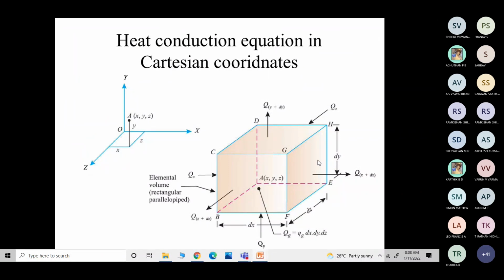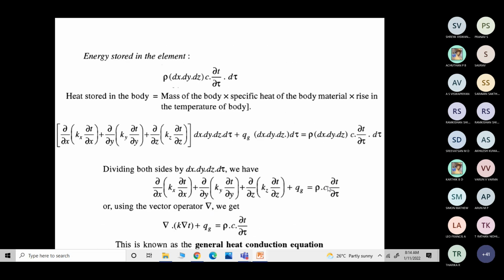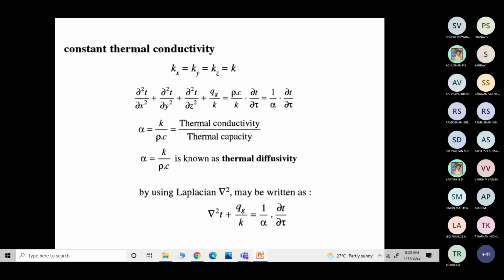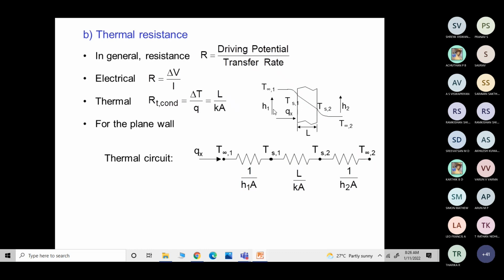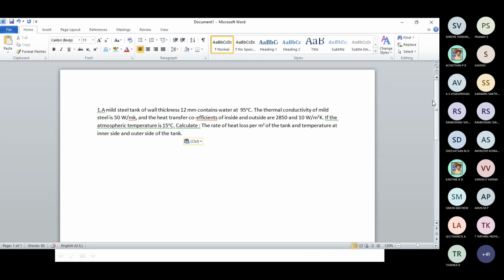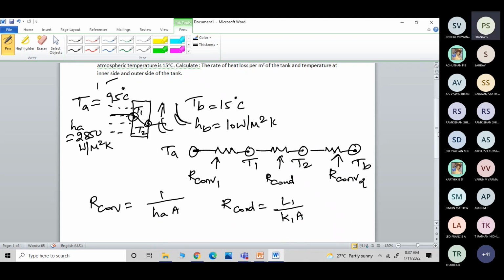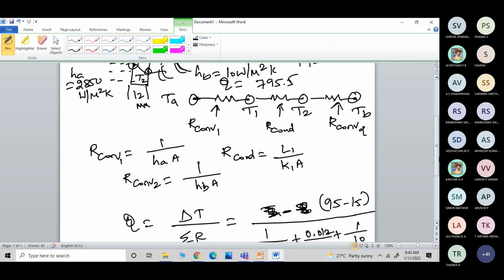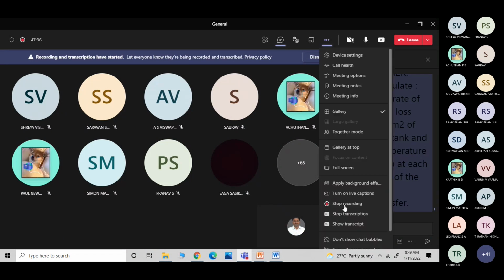Heat transfer 01 11 2022 TS